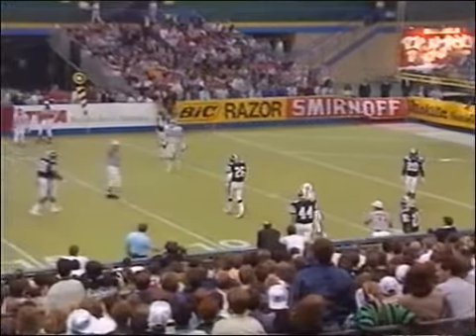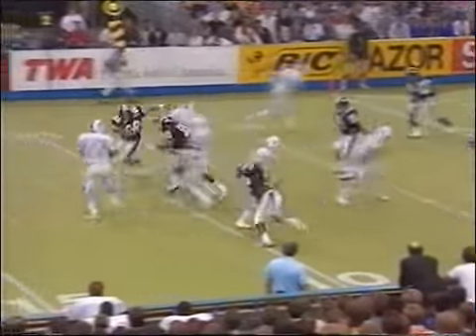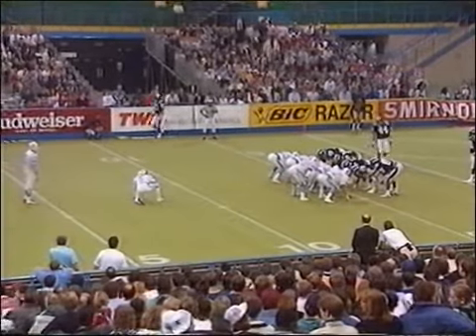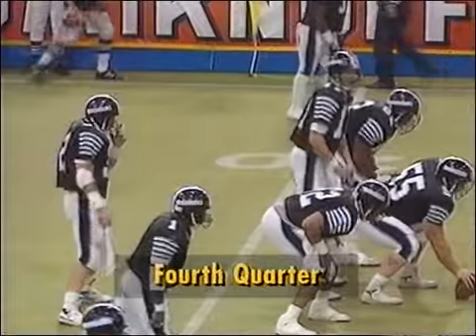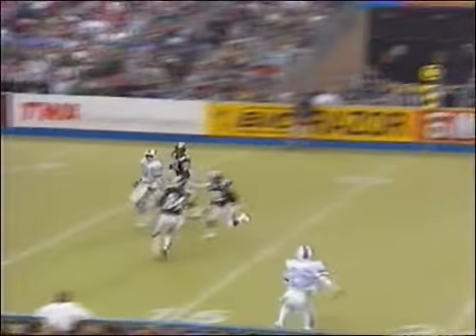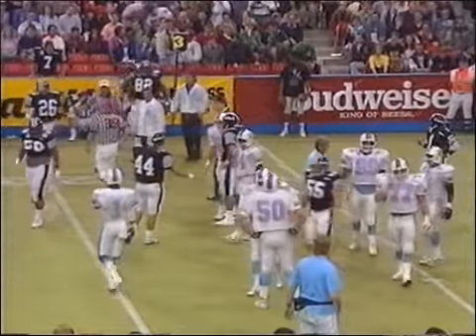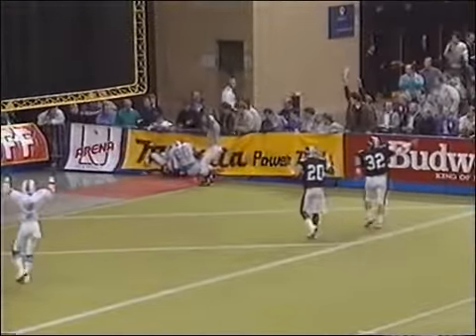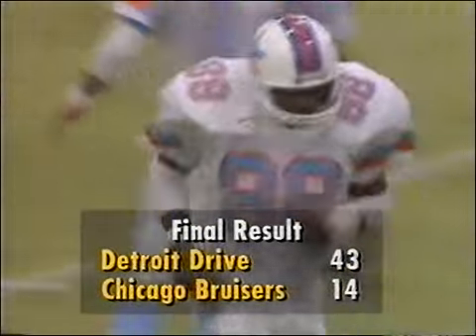AFL Transatlantic Challenge Pt 4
1989 Arena Football Transatlantic Challenge.  Chicago vs Detroit from England.